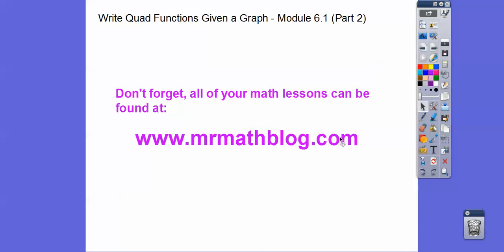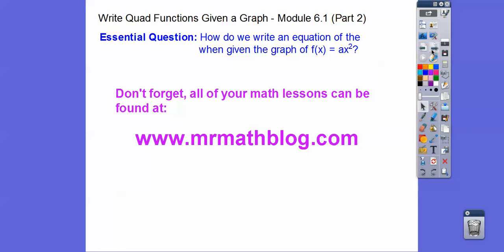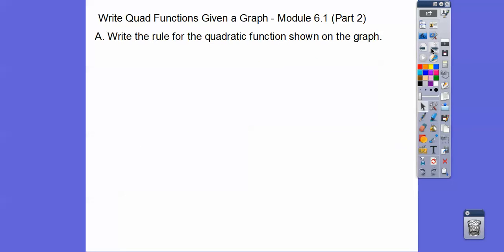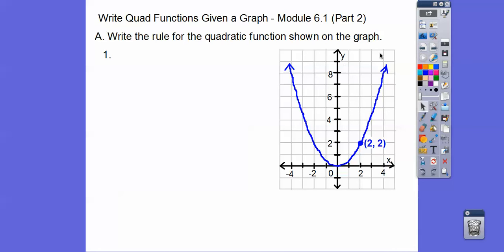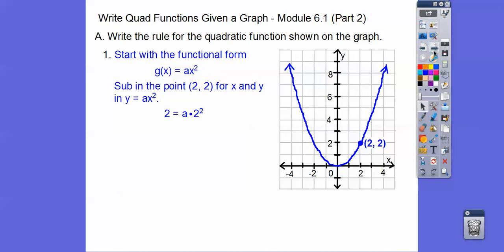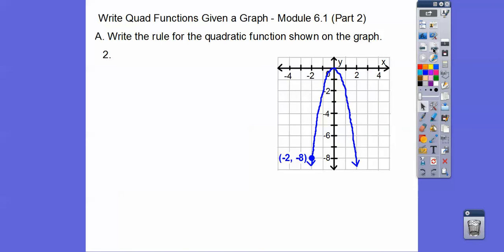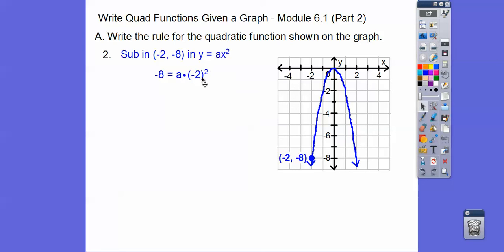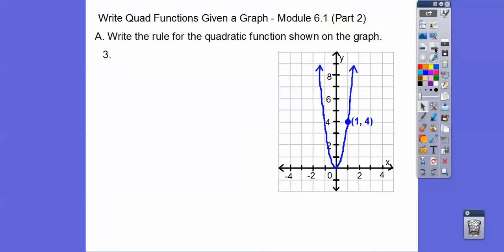Write Quad Functions Given a Graph - Module 6.1 (Part 2)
Here we write the equation g(x) = a(x-squared) when given a graph. Fast-and-easy!